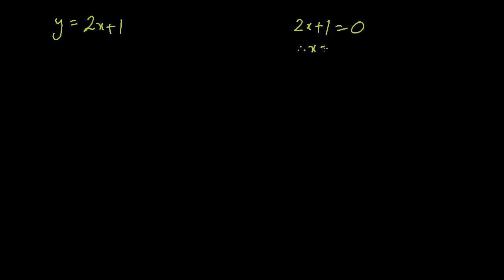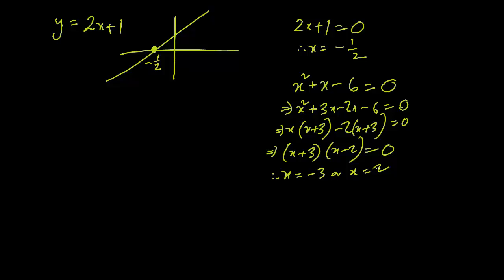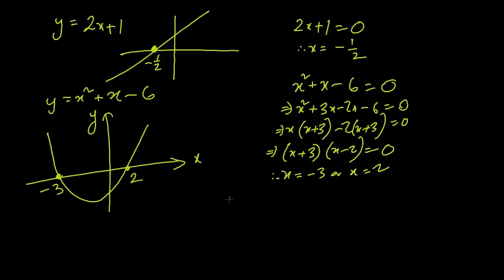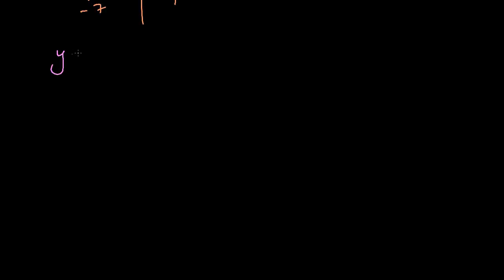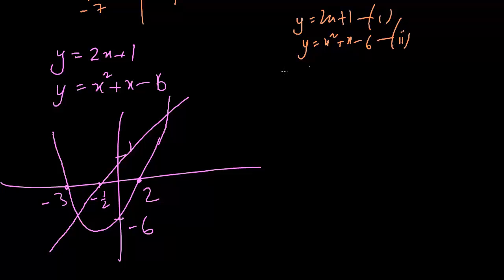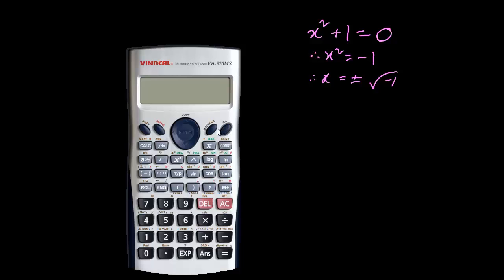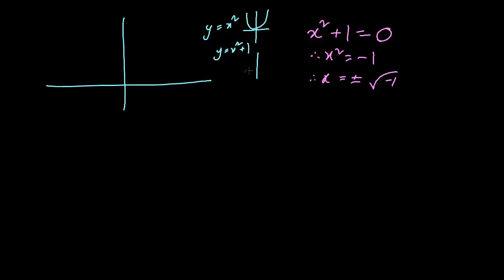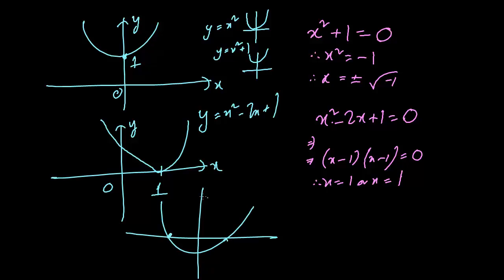Sketching Cartesian Equations (Linear & Quadratic)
Sketching Lines and Parabolas